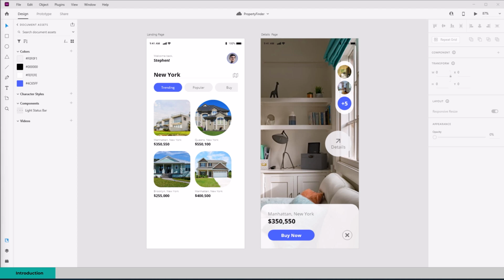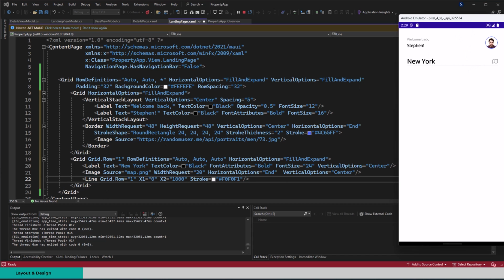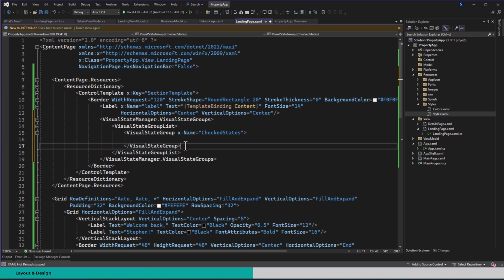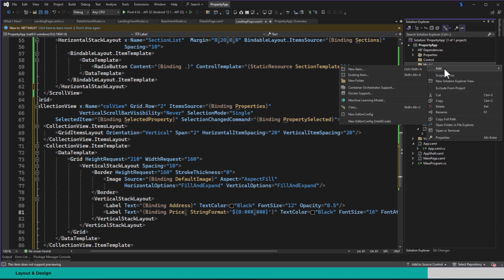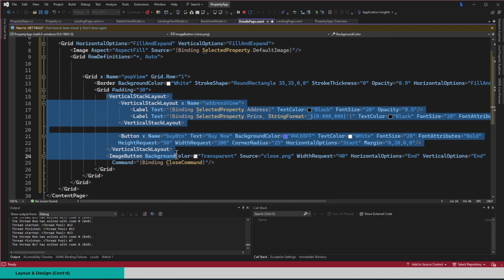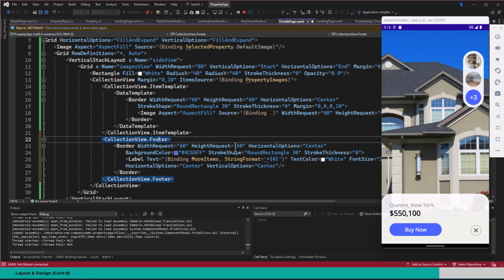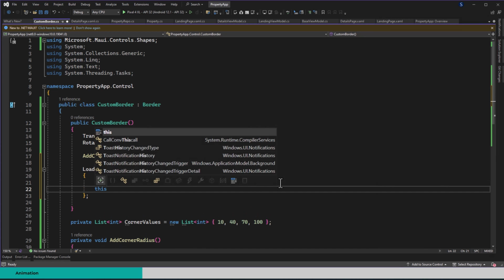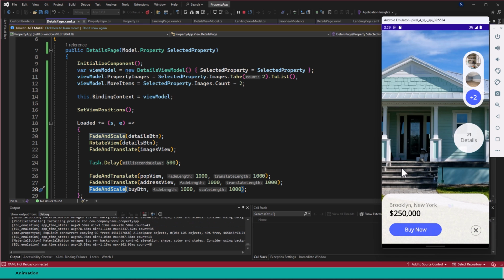Beautiful Property App In .Net MAUI - .NET MAUI Tutorial Step-by-Step | 4K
In this video, we looked at developing a Beautiful Property App In .Net MAUI.

💬 Comment if you made it till the end (I promise I'll respond!)
🔑 Manage your passwords
🚀 My Gadgets
Camera: